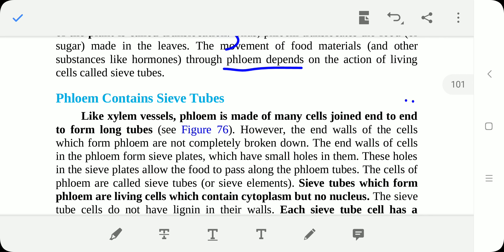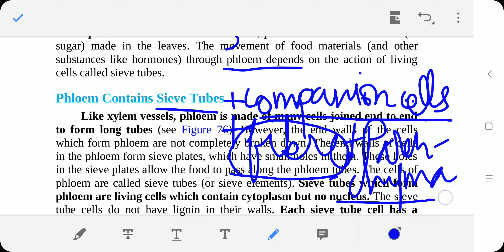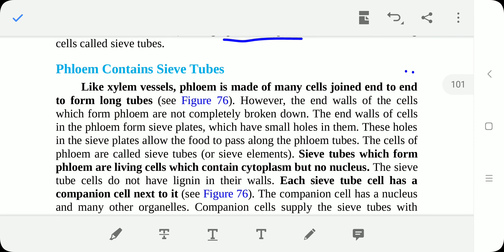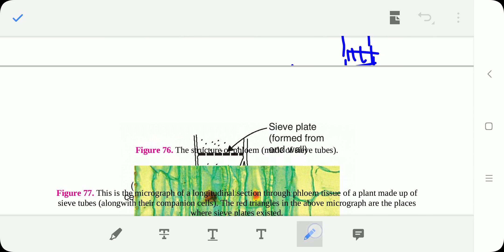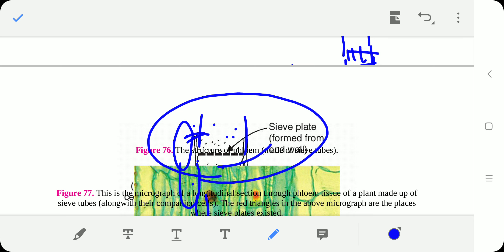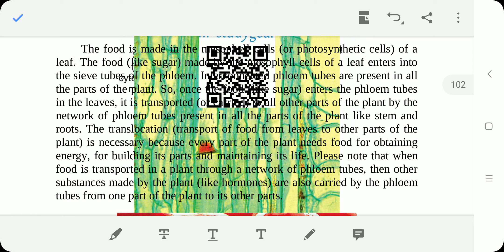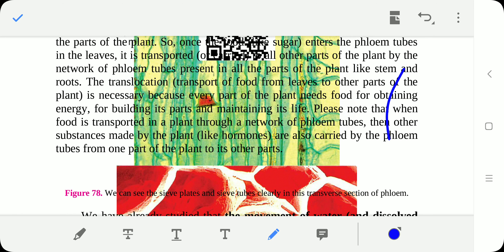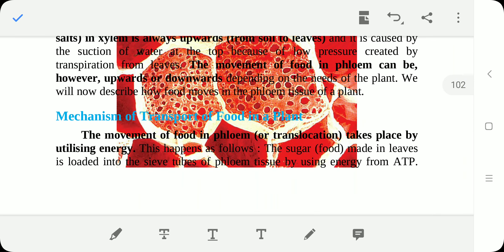Class-X Biology Life processes , transport system in plants-2 (from S.Chand)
Transport of food